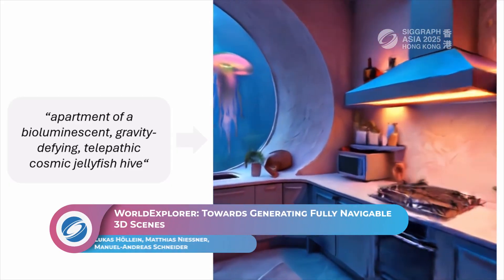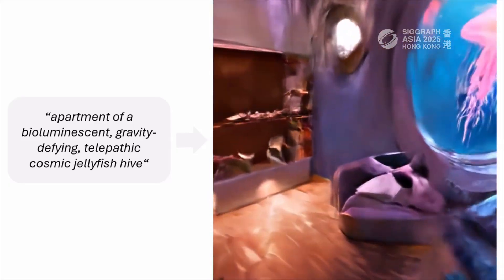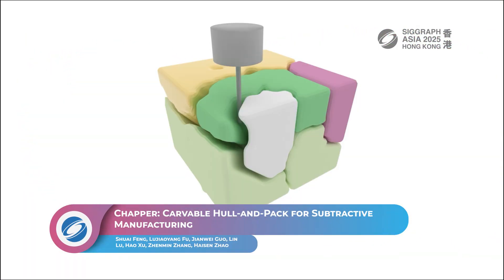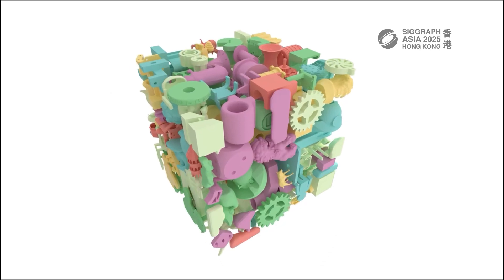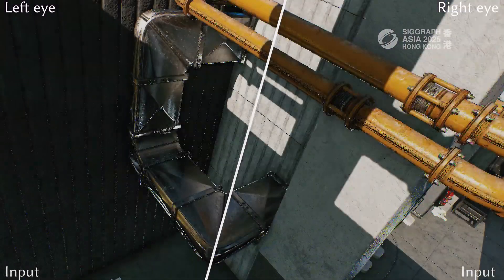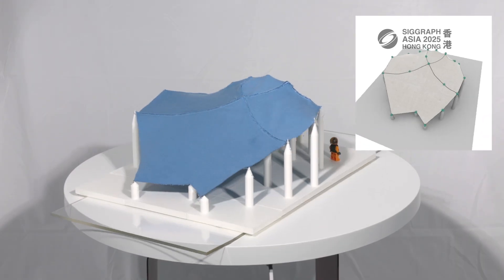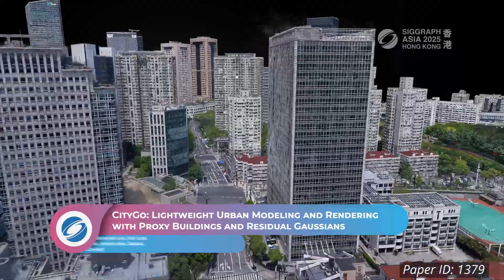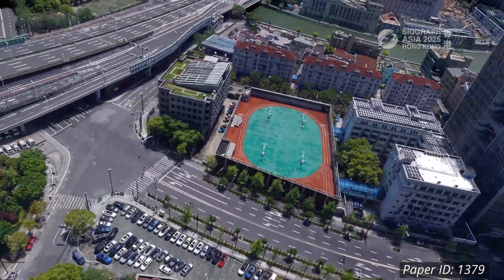SIGGRAPH Asia 2025 - Technical Papers Trailer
Preview the SIGGRAPH Asia 2025 Technical Papers program!
The Technical Papers program showcases the latest breakthroughs and research shaping the future of computer graphics and interactive techniques — from AI-driven rendering and geometry processing to animation, simulation, and beyond.